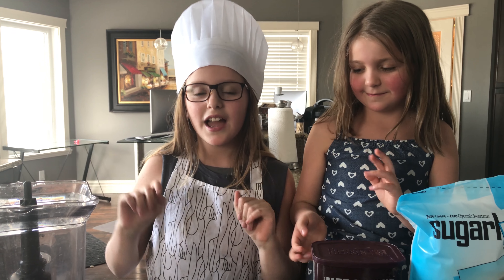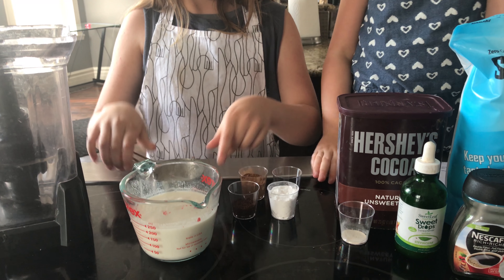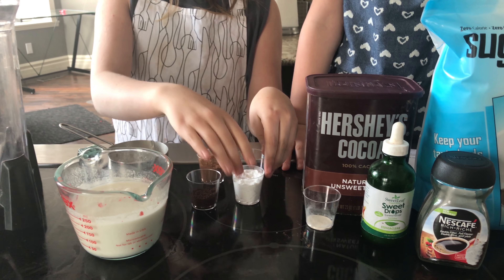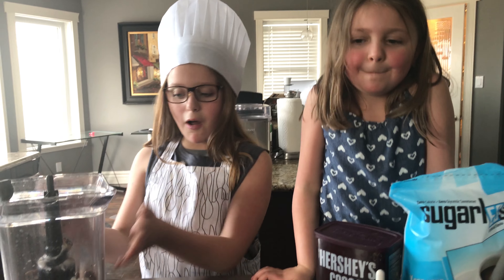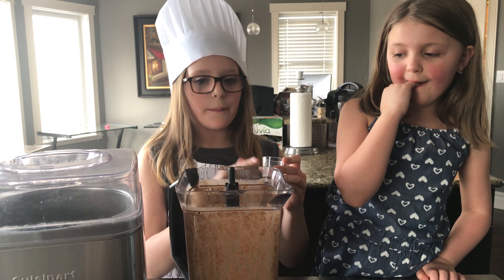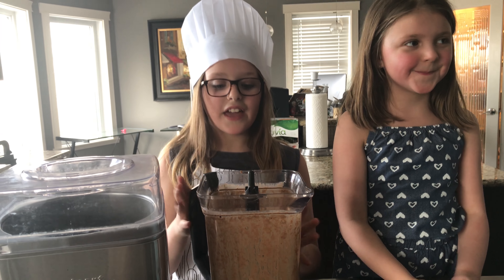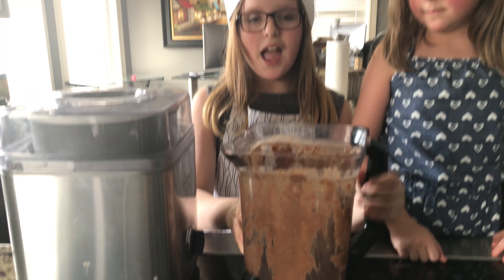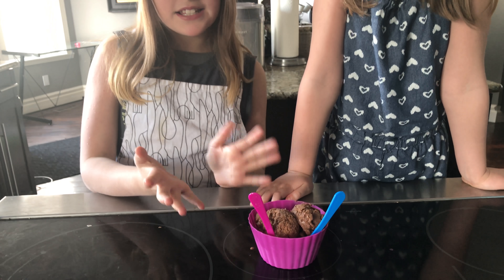Keto mocha ice cream made by kids!!!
This is maddies first solo video so congrats to her!!
It was also izzys first time behind the camera so congrats to her as well!!
Make sure to check out our facebook as we post all of our videos there as well!!